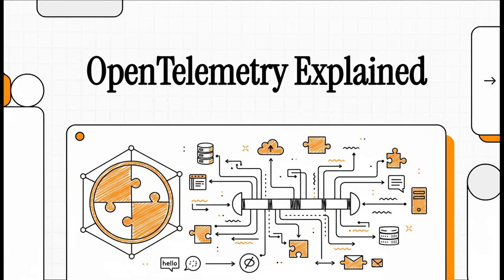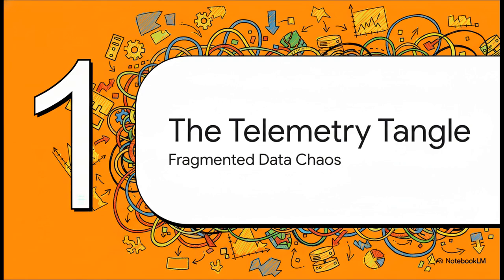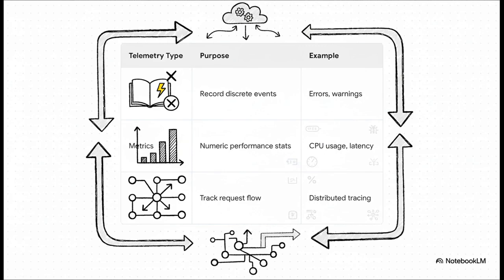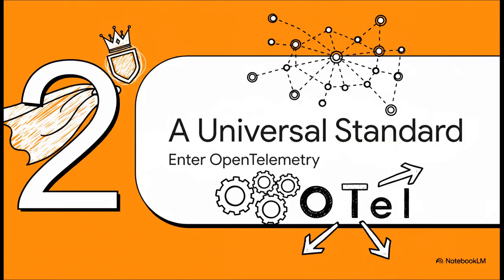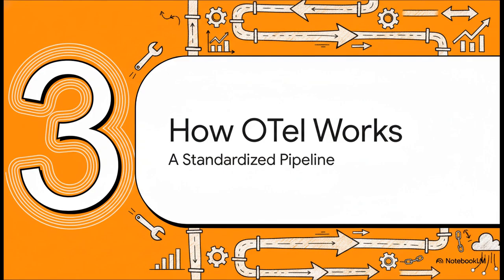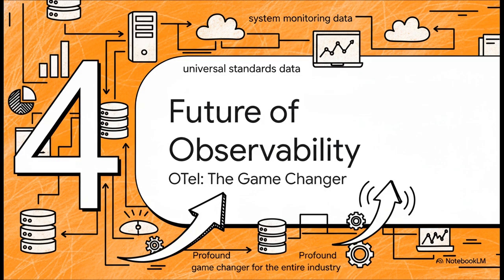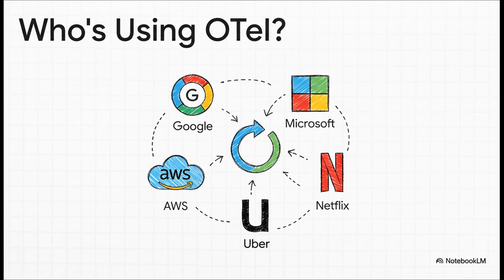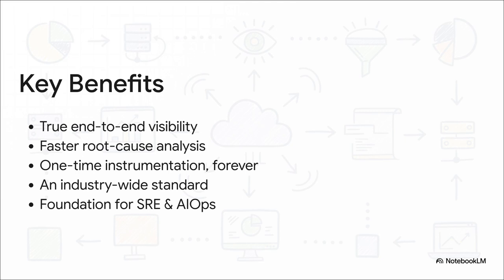What is OpenTelemetry & Why it Matters | Uplatz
Welcome to Uplatz — your trusted hub for Cloud, DevOps, Observability, and AIOps learning!
In this Uplatz Explainer, we reveal what OpenTelemetry is, how it works, and why it's becoming the global standard for observability in cloud-native and distributed systems.

🔍 What Is OpenTelemetry?

OpenTelemetry (OTel) is an open-source framework that enables applications to produce metrics, logs, and traces — the three pillars of observability.
It standardizes the way telemetry data is collected, processed, and exported — across different cloud providers, platforms, and programming languages.

🧠 Why OpenTelemetry Matters

Modern systems are distributed, dynamic, and complex. Traditional monitoring tools are no longer enough.
OpenTelemetry solves this by enabling:

Vendor-neutral observability

Real-time visibility into microservices

Standardized telemetry data formats

Easier debugging & root-cause analysis

Cost-optimized data collection

AIOps & self-healing infrastructure

🧩 Key Components of OpenTelemetry

OpenTelemetry is built on three major foundations:

SDKs – Instrument application code

Collector – Collects & processes telemetry data

Exporters – Send data to Prometheus, Jaeger, Grafana, Datadog, etc.

This creates a full observability pipeline — from code to dashboard.

🚀 Where Is OpenTelemetry Used?

It’s now widely adopted across:

Kubernetes & serverless platforms

Microservice-based applications

Finance, healthcare & SaaS systems

Production troubleshooting & AIOps

CI/CD deployment tracking

Cloud cost optimization & performance tuning

📌 Benefits of Adopting OTel

✔ Improves reliability & visibility
✔ Reduces MTTR (Mean Time to Resolution)
✔ Enables digital SRE agents & automation
✔ Works across multi-cloud & hybrid environments
✔ Prepares infrastructure for AI-driven operations

SRE & Platform Teams

Software Developers

AI & AIOps Enthusiasts

Students learning modern infrastructure

OpenTelemetry is not just a tool — it's the future of observability.
Start your journey today with Uplatz 🚀